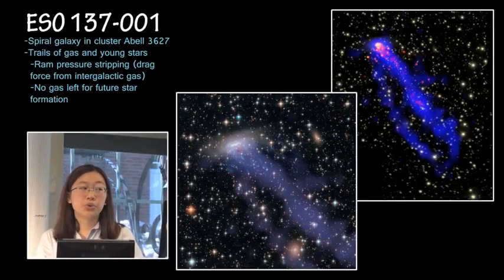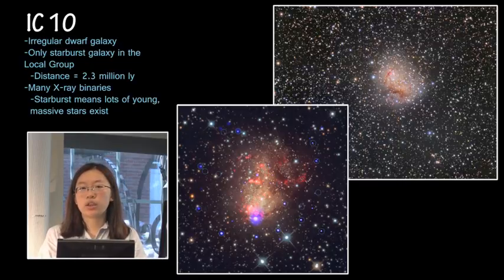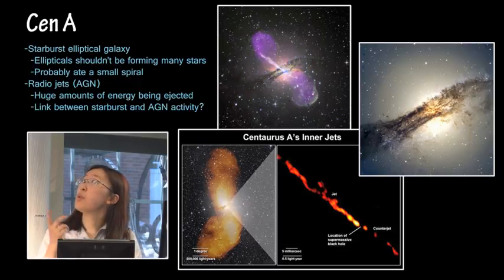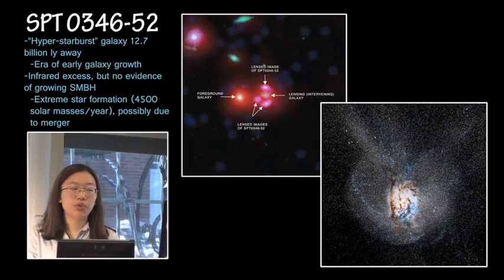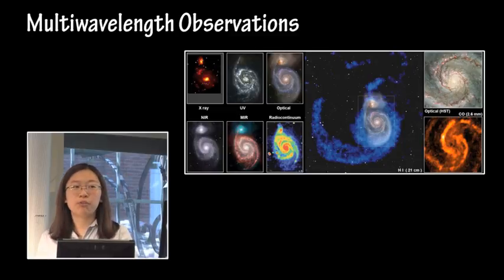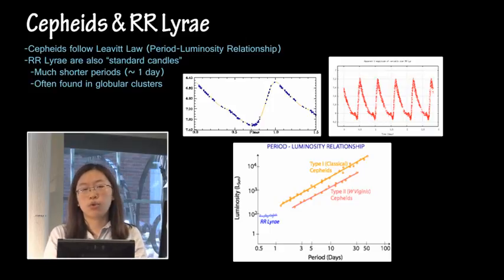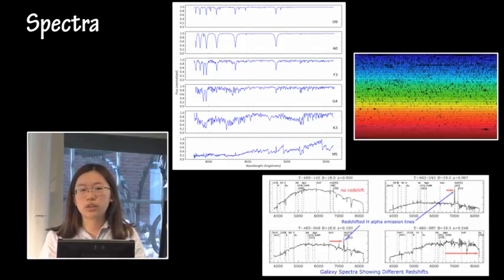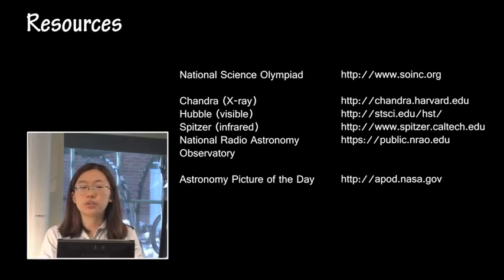Astronomy 2019 (Division C) Stellar Evolution in Normal & Starburst Galaxies -B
Teams will demonstrate an understanding of stellar evolution in normal & starburst galaxies.